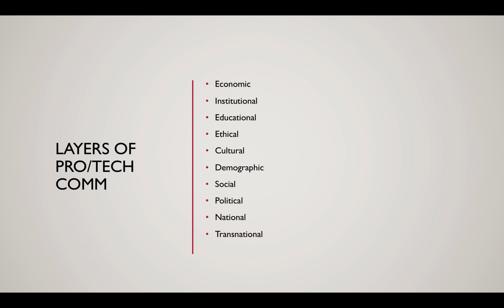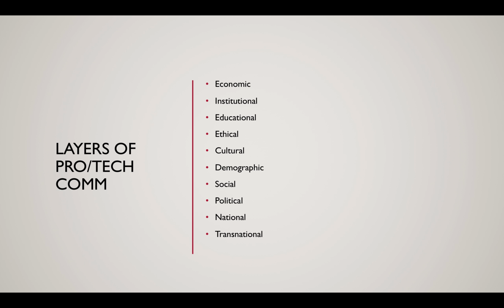What is Pro/Tech Comm